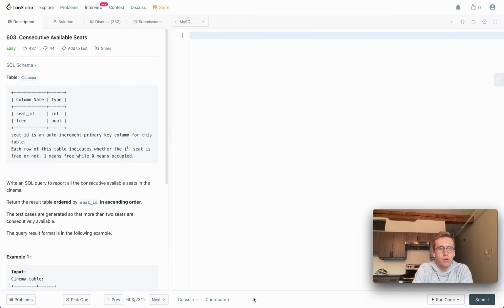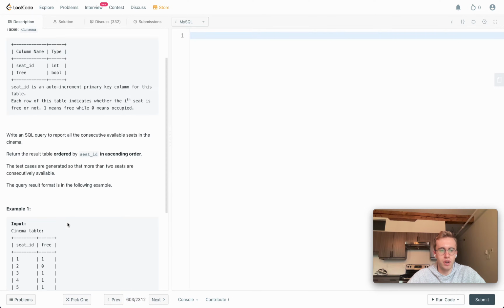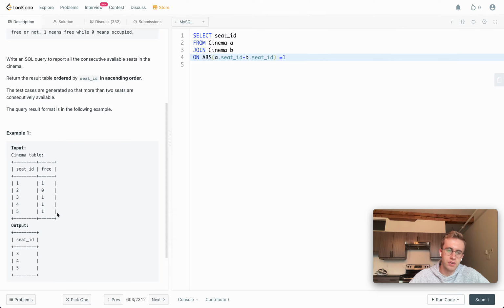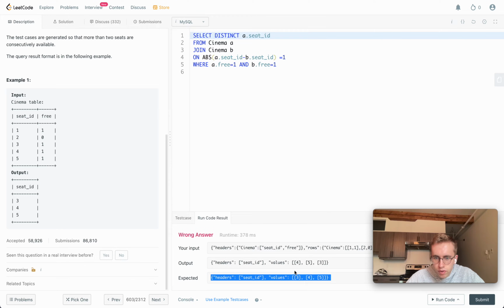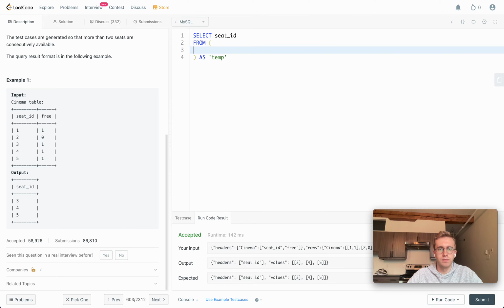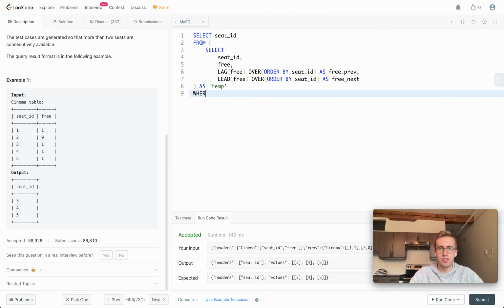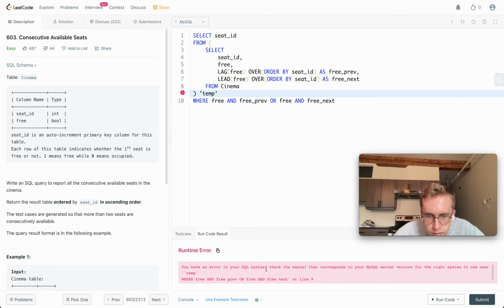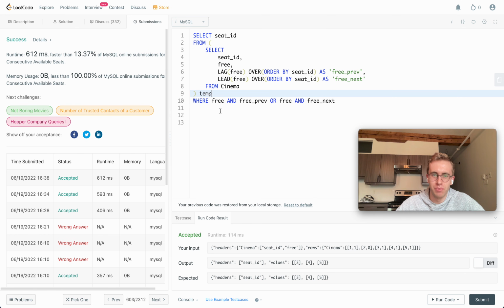LeetCode 603 - Consecutive Available Seats | SQL Solution [EASY]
Today I solve and explain a LeetCode SQL problem using MySQL called "603. Consecutive Available Seats"